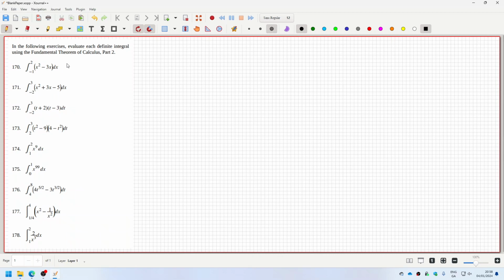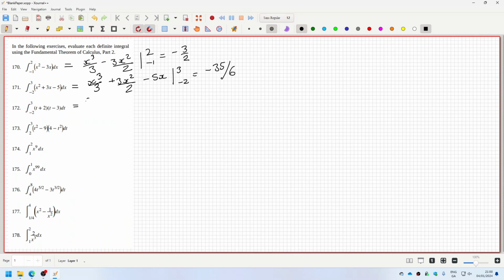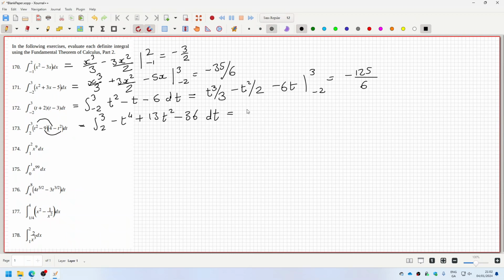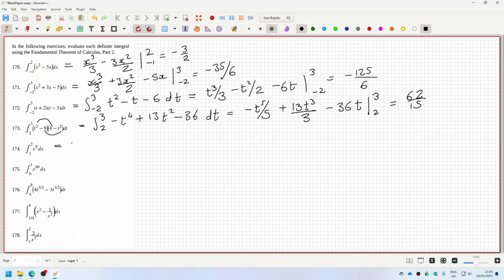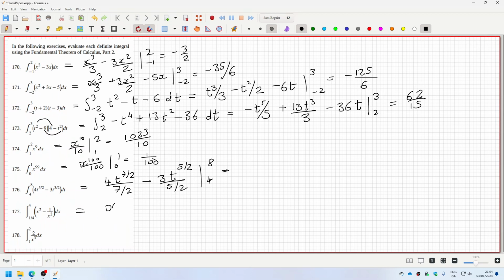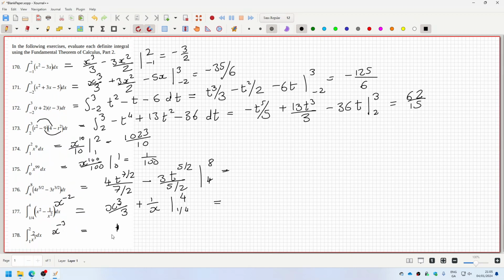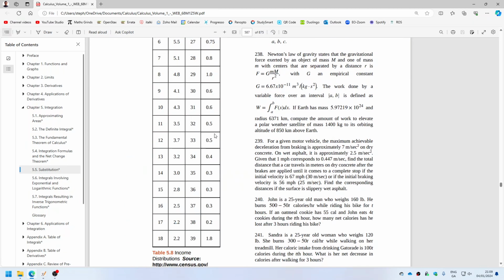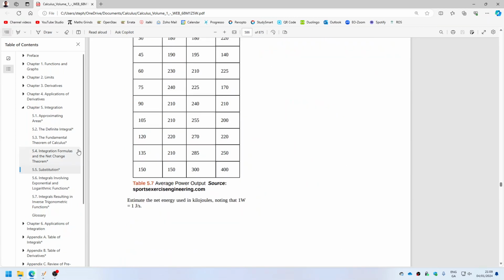Openstax Calculus Volume 1 Exercise 5 3 Questions 170 to 178